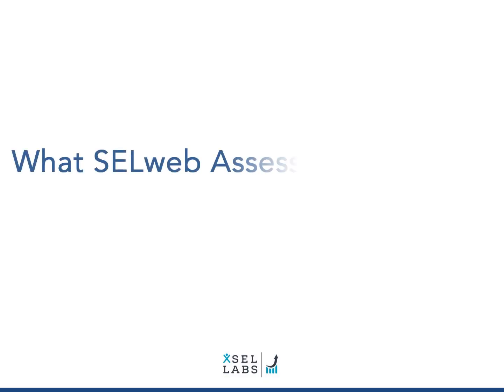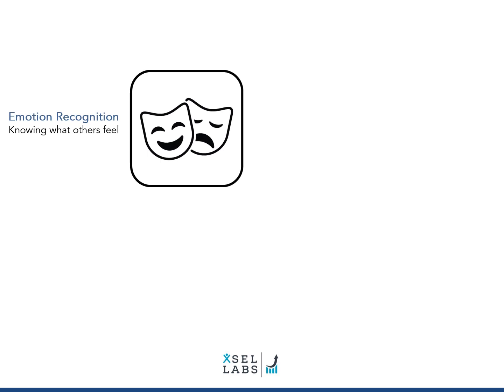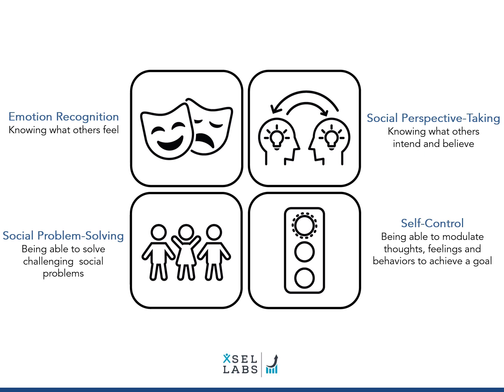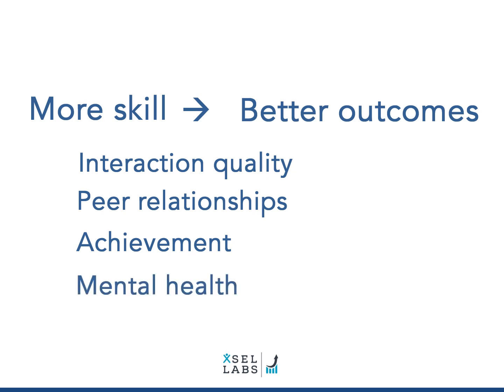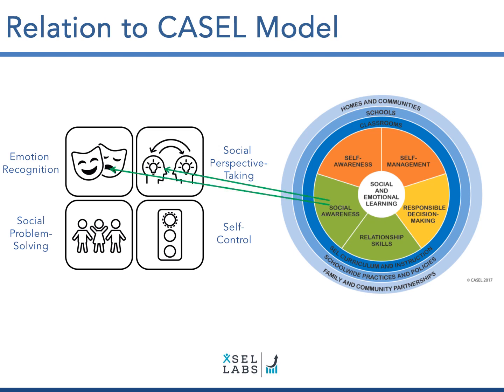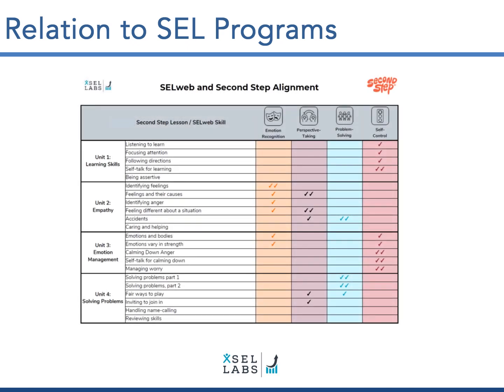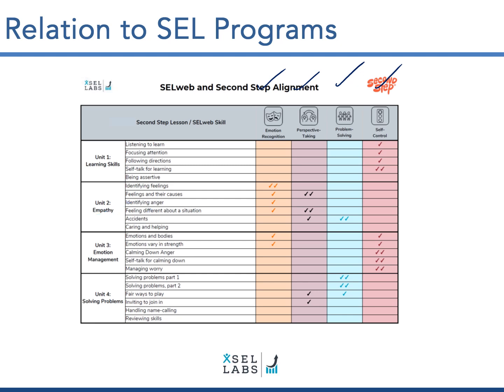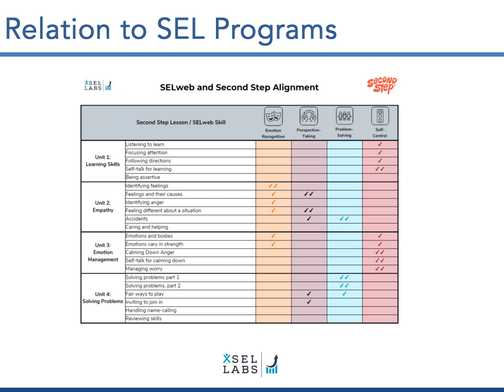What SELweb Assesses and Why